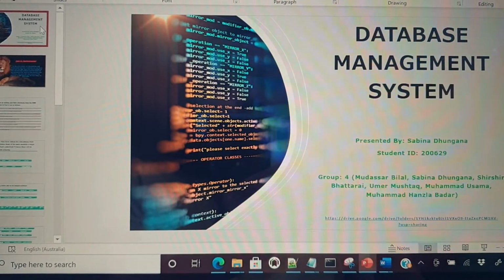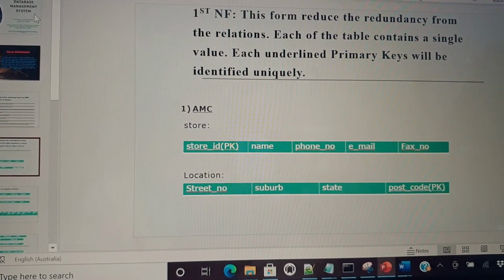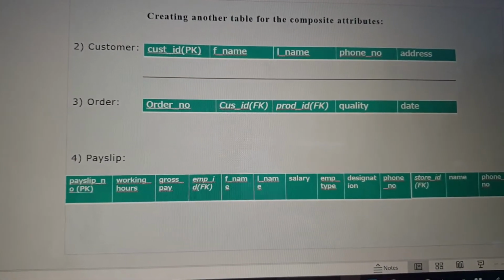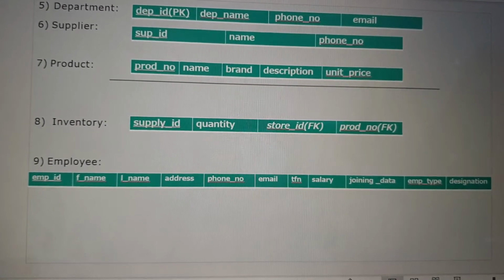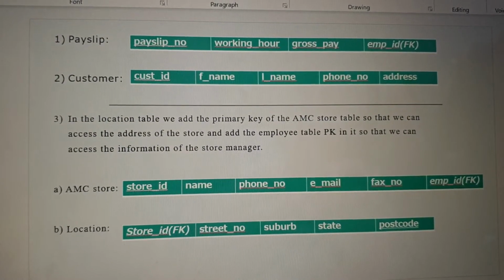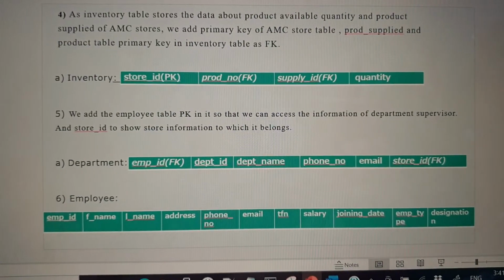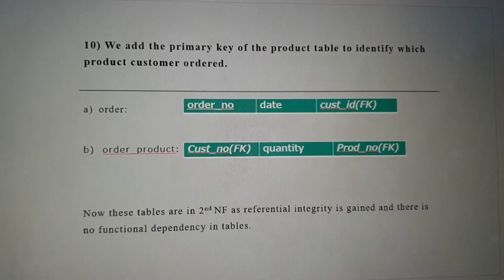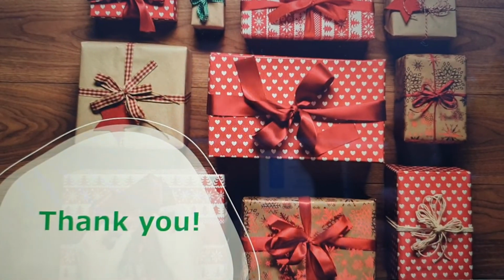Normalisation in Database